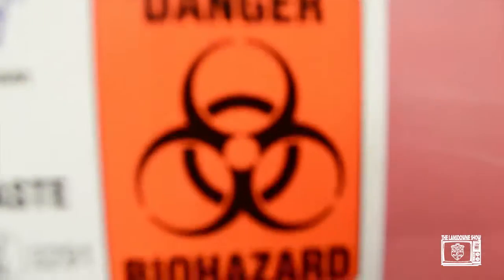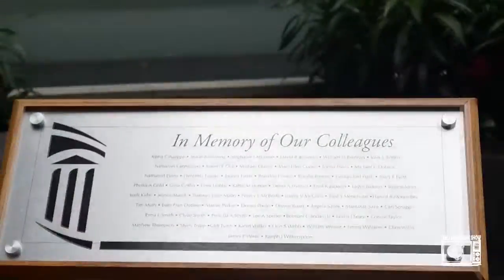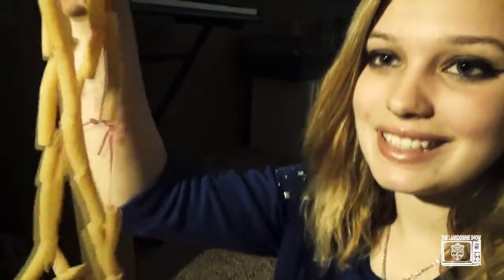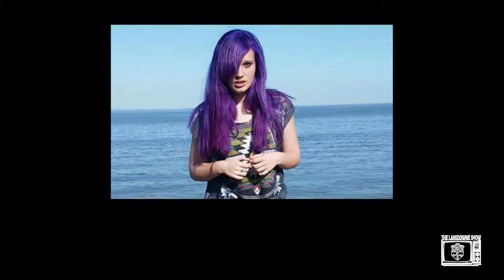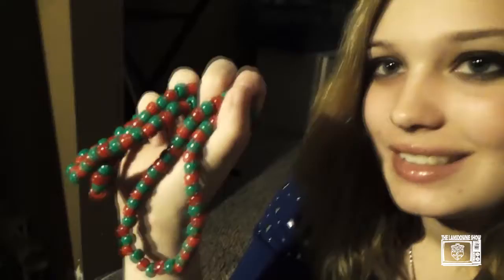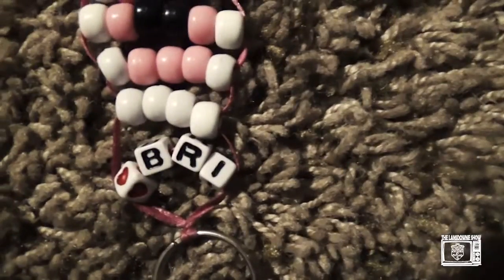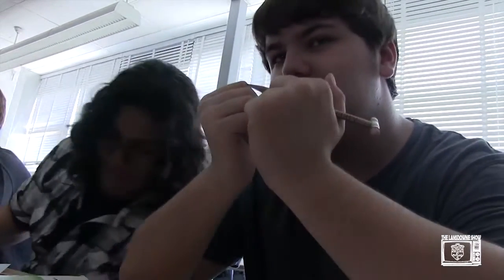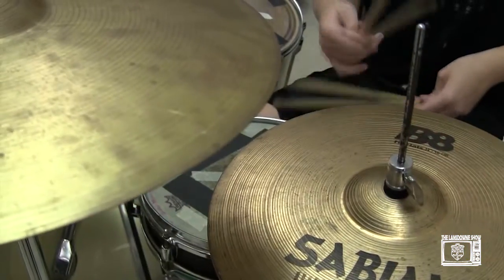The Lansdowne Show Season 3 Episode 10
The second summer episode and season 3 finale.